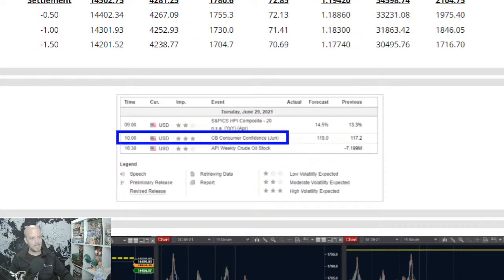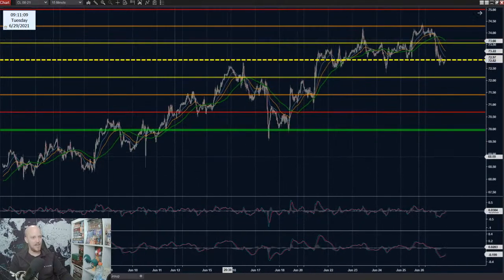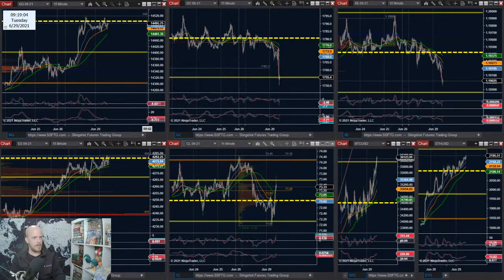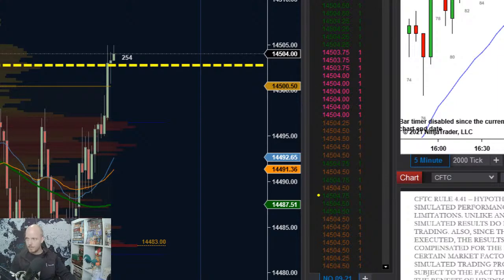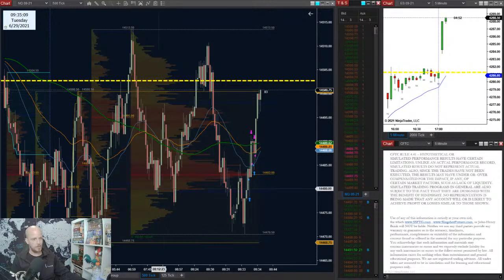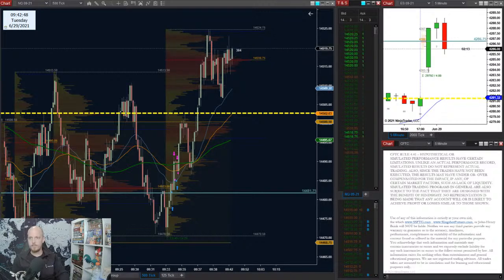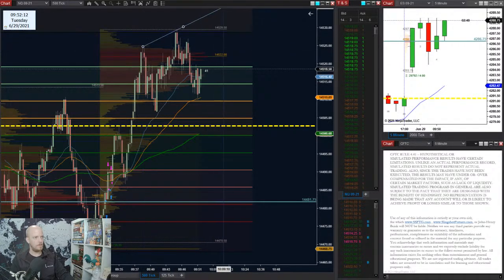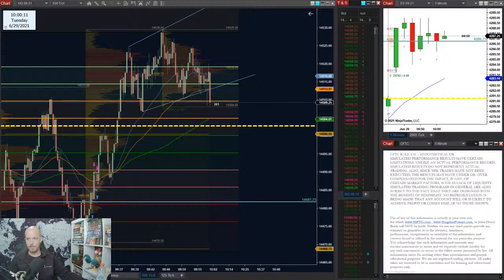Learn To Day Trade Emini Futures | NYSE Futures Live Analysis Room 09:00 - 10:00